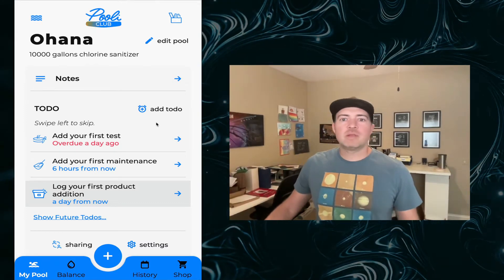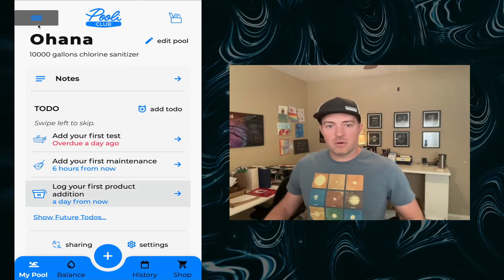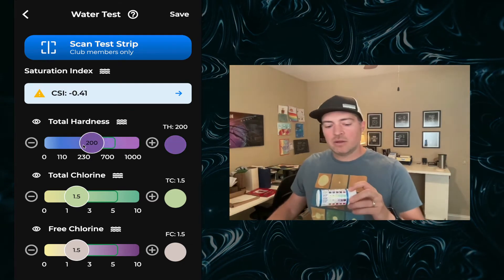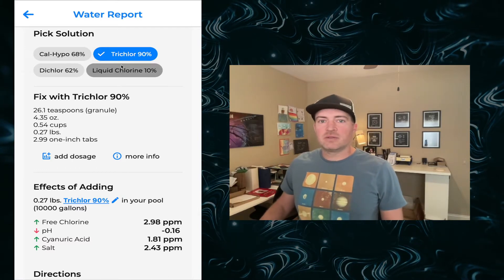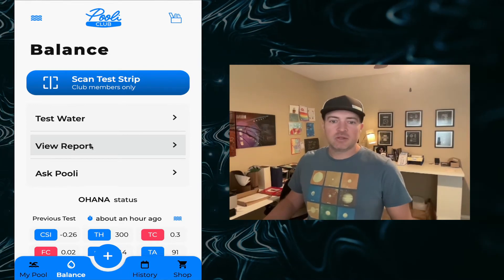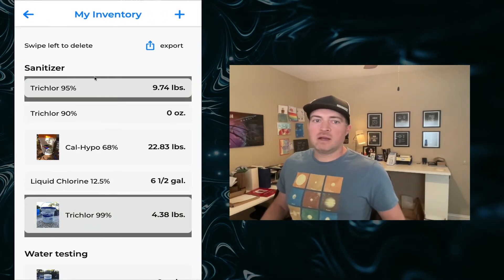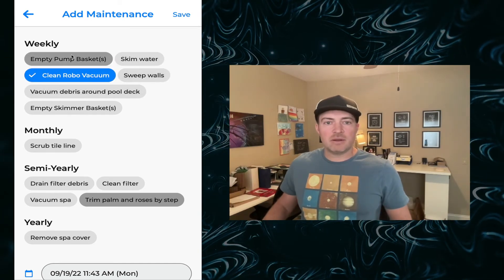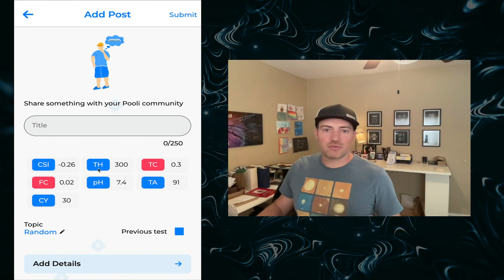Professional Quality DIY Pool Care made Easy - Pooli App Walkthrough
Pooli is here to help pool and spa owners and pool care professionals with their pools.

This video is an overview of the key benefits to adding tests, dosing chemicals, and perform regular pool care maintenance